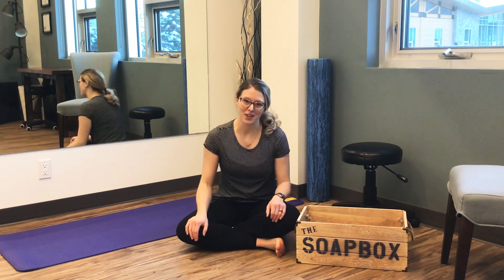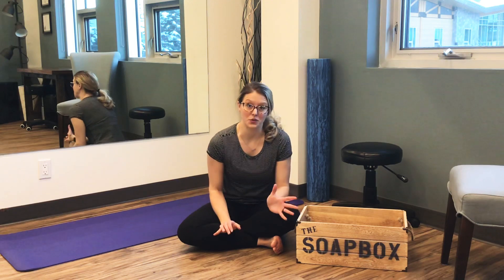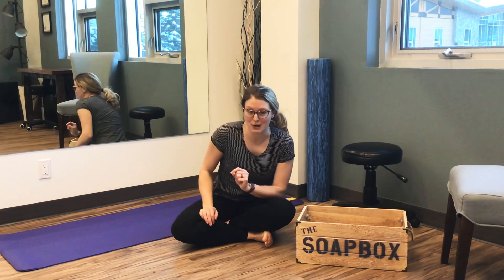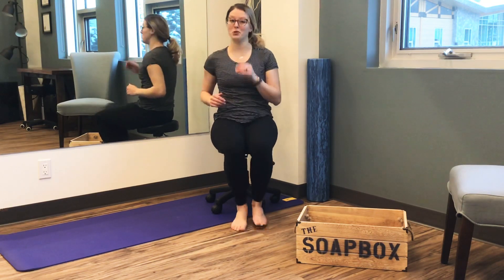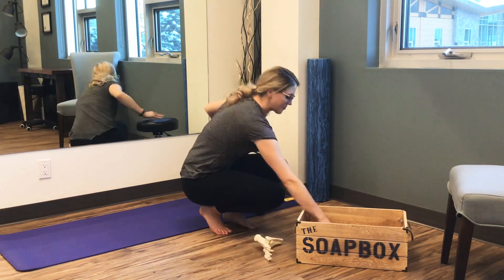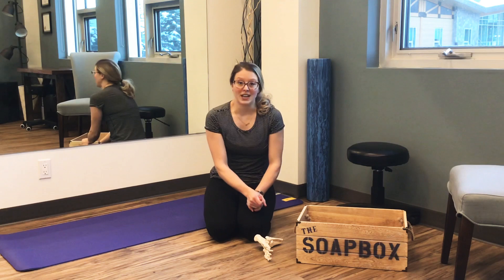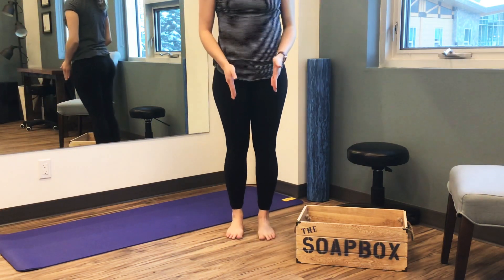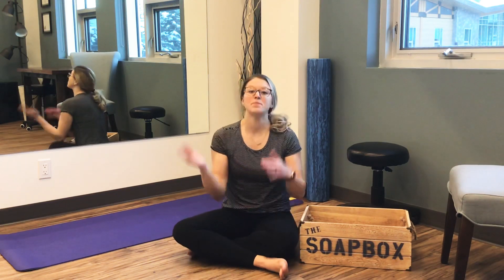The SOAPBOX- PHYSIO FIRST AID- for the ANKLE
Fresh ankle injury?  Just re-rolled your bad ankle?  Check out these initial tips and tricks that can help give you a jump start on your recovery while you are waiting to get in to see someone.  Can’t even walk or weight bear?  No problem.  We start with some gentle non/ limited weight bearing ideas to start getting some gentle range of motion in that ankle!

Ankle pumping and chair tap dance for the win!
You might just be able to shuffle ballchange your way out of this one.

-D